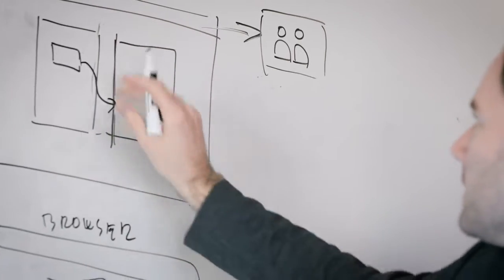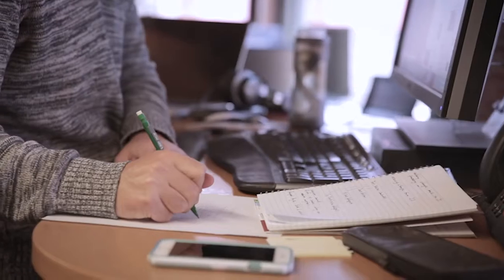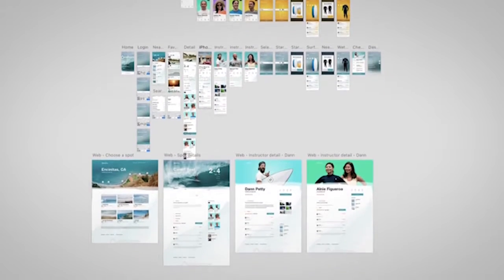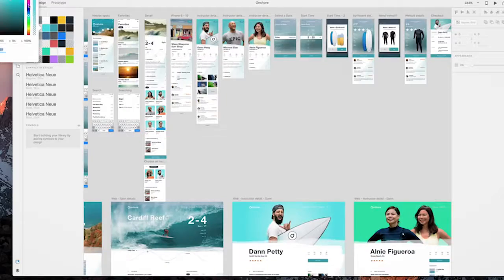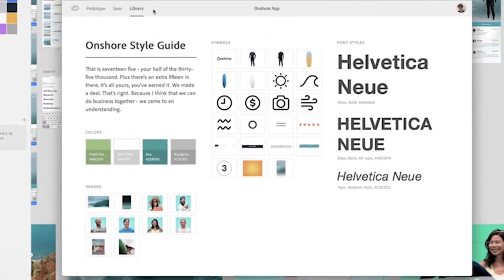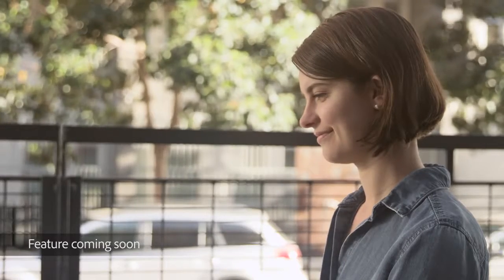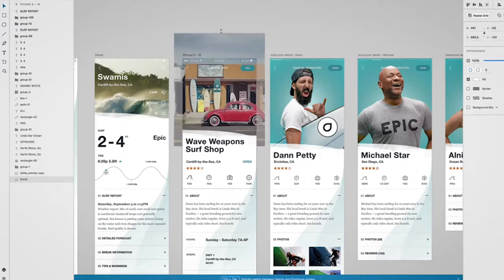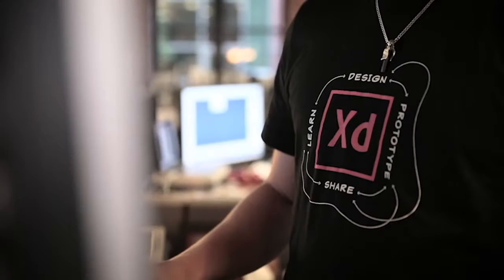The Future of Adobe XD | Adobe Creative Cloud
Adobe have big plans for Adobe XD so you can design, prototype, learn and share.